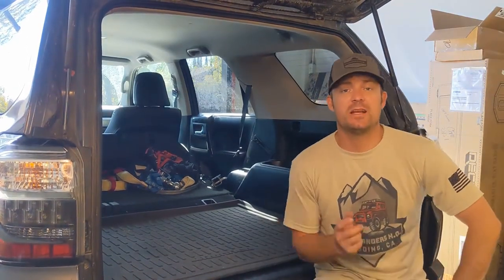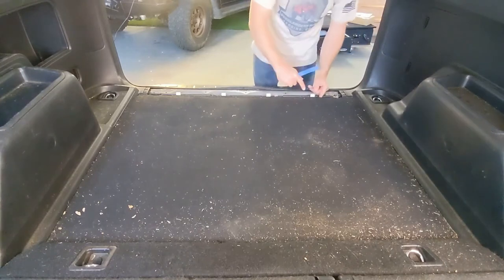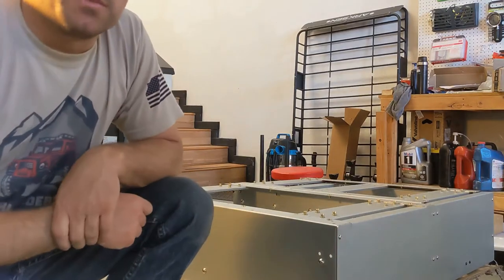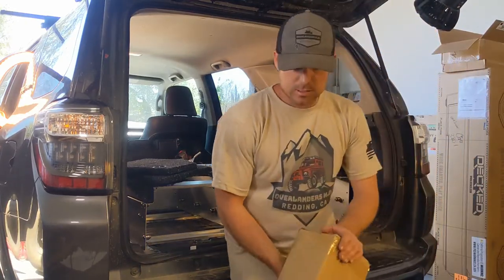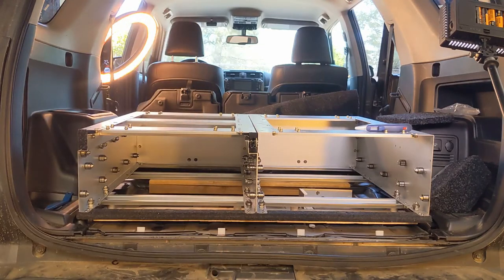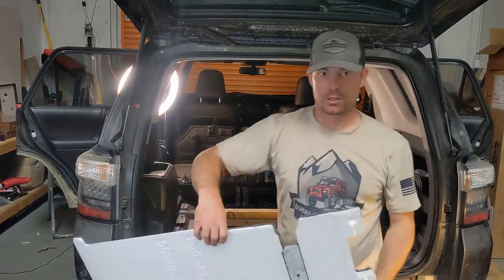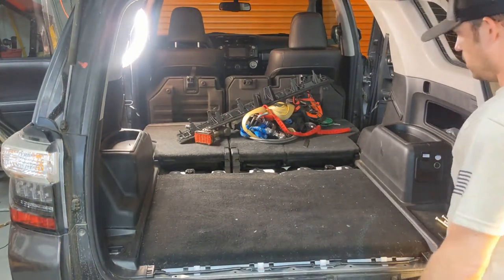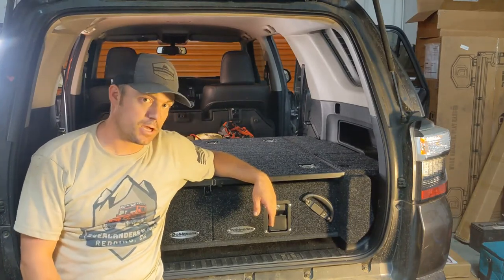5th Gen Toyota 4Runner TRD Pro Overland Drawer System from Dobinsons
We install a set of drawers with a fridge slide in a 2016 Toyota 4Runner TRD Pro. Drawers are a great way to stay organized for any overlanding trip.

Overlanders H.Q. sells and installs overlanding gear. Come by and say hi!

Overlanders H.Q.
2535 Victor Ave.